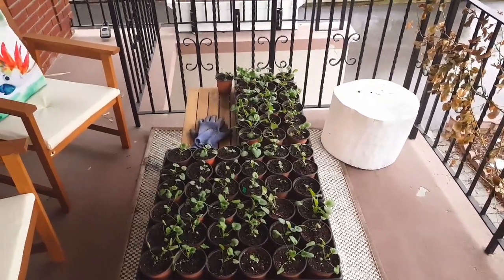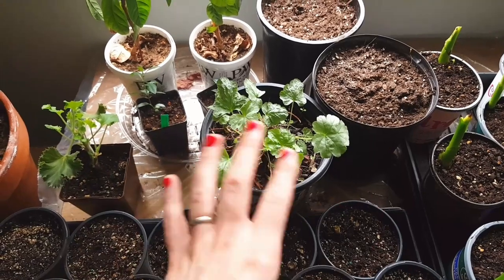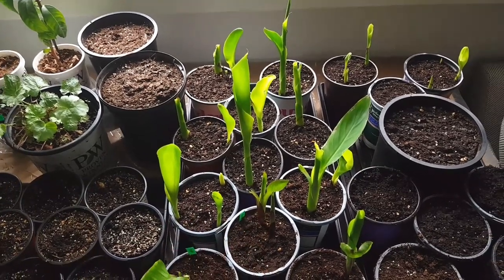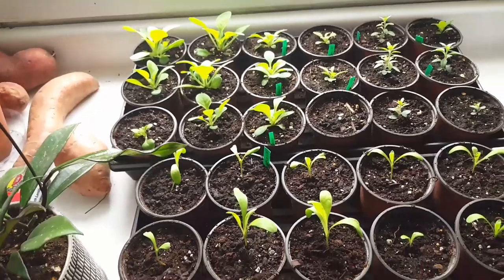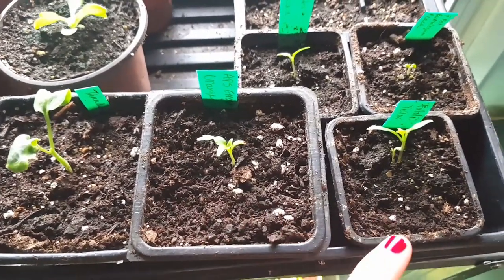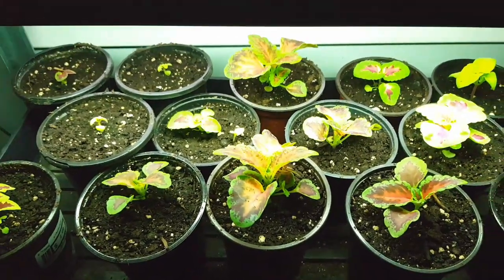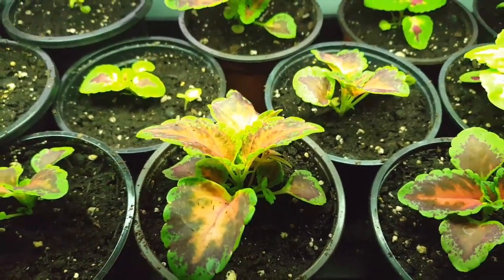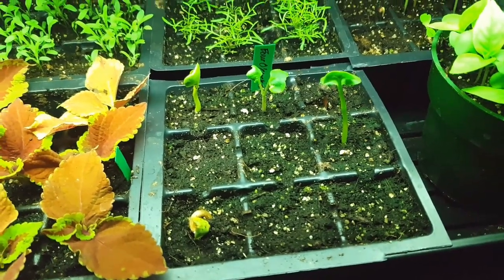Spring Seedling Update! | Anna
I'm growing a lot of stuff that I wanted to show you, so I thought I would make a video. Let me know if you have any thoughts about anything I mentioned!